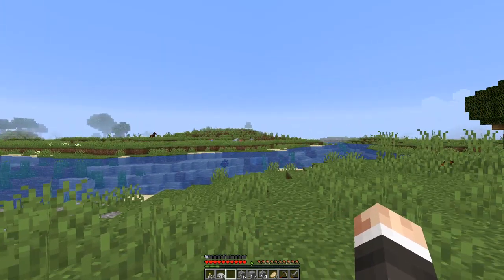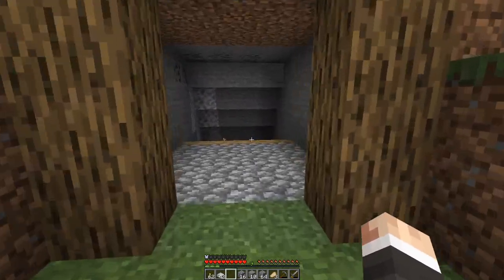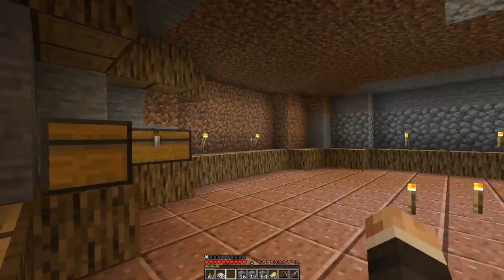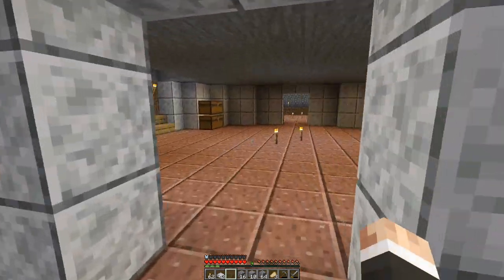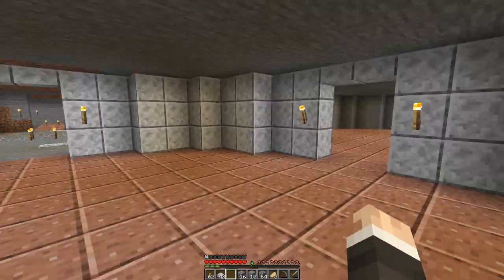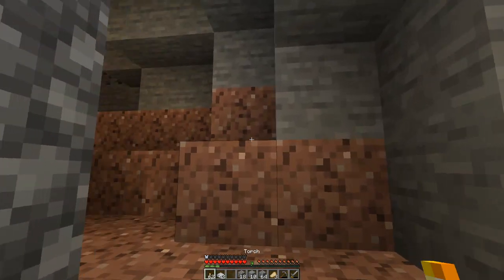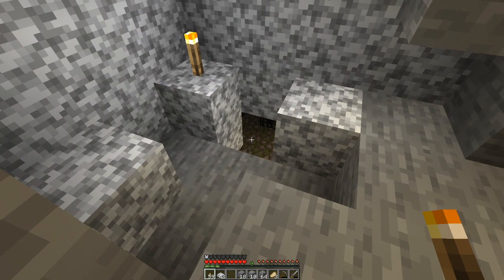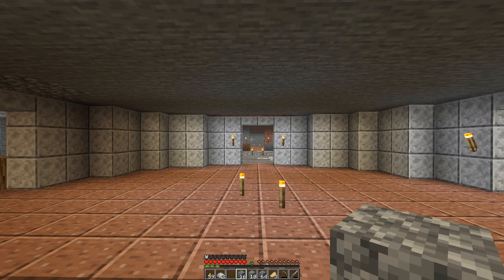[Tour] Minecraft Base Tour 2020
JTC shows off his upgrades to his Minecraft base he has been working on.